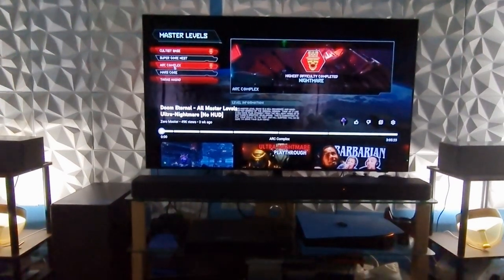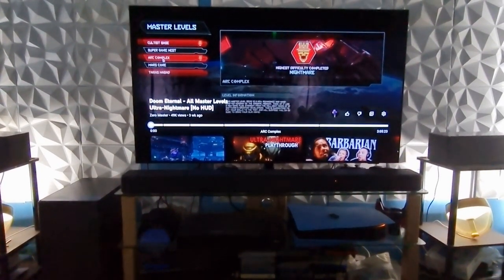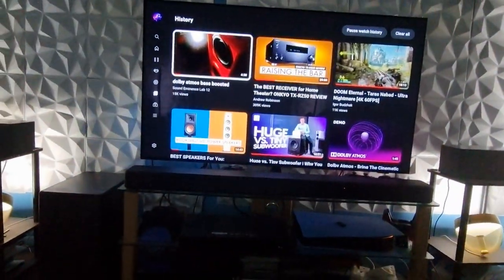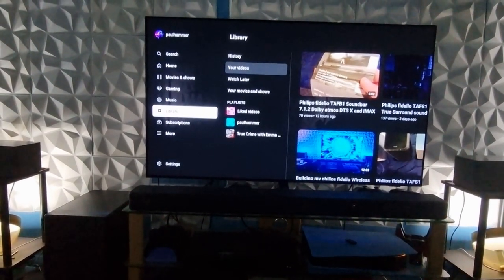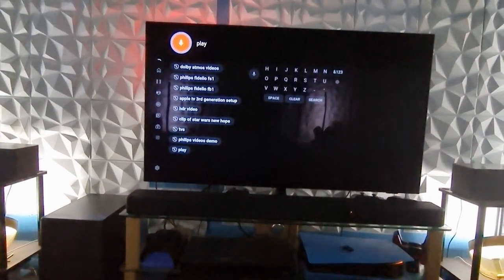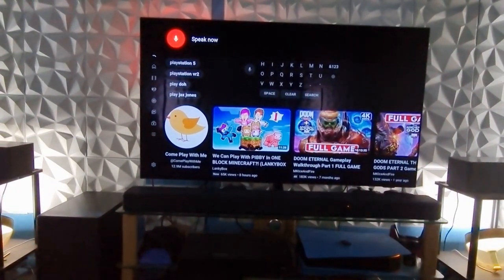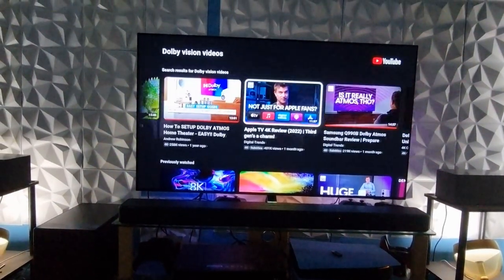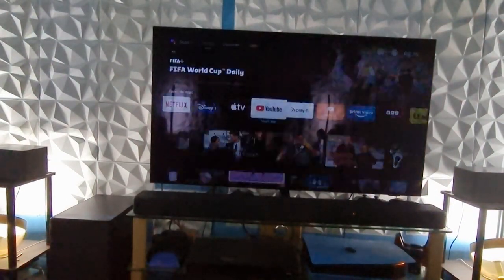Philips fidelio TAFB1 Soundbar I recommended this one it awesome